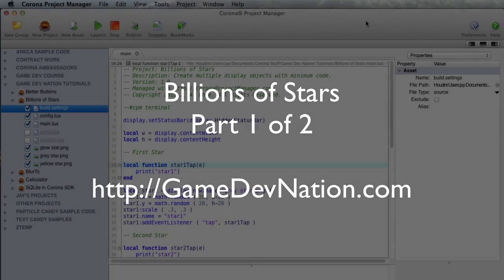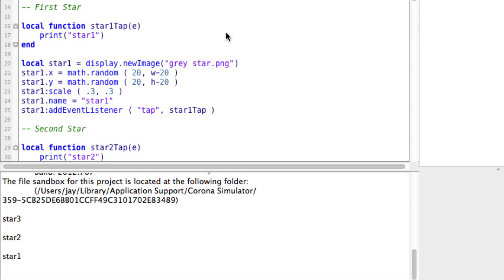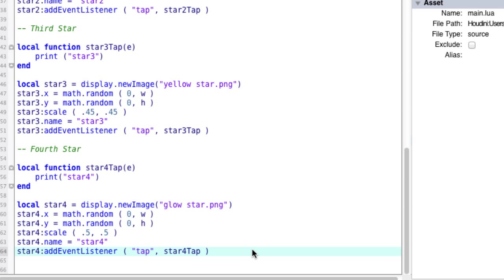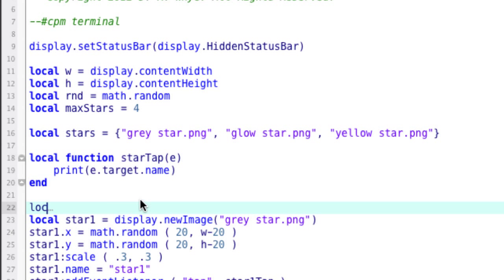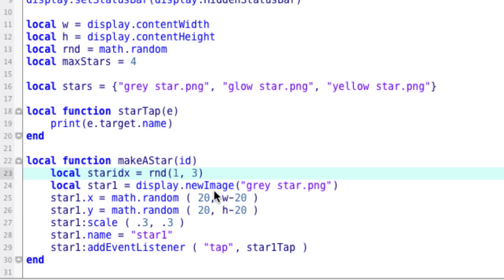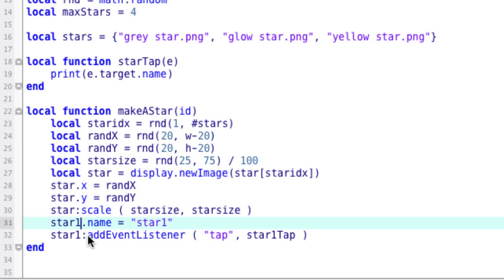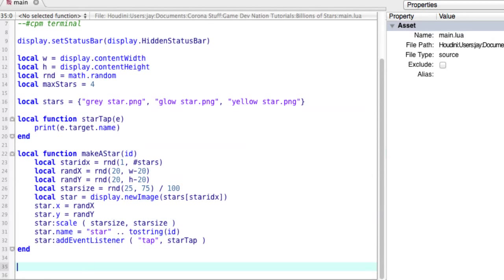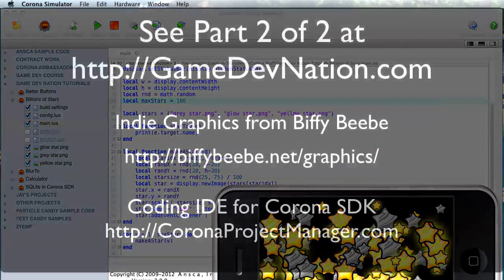Corona SDK Tutorial - Billions of Stars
Go to GDN to see the second half of this video tutorial and to download the project files. This video shows a great way to manage putting lots (billions?) of objects on the screen. Skill Level: Beginner